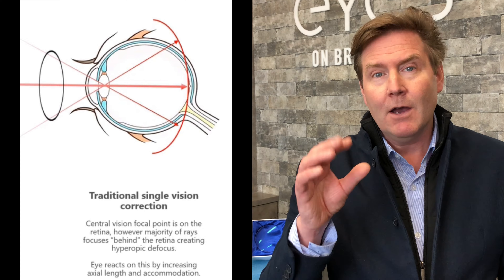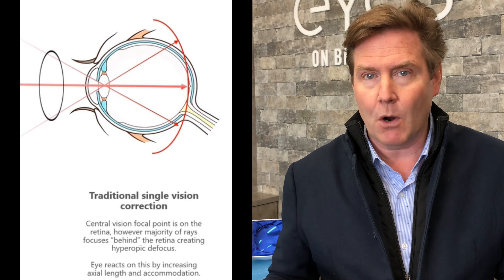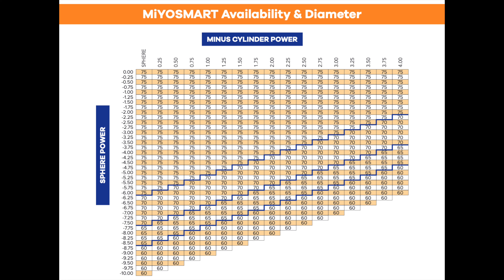MiYOSMART MYOPIA MANAGEMENT lenses by HOYA: Youtube eye doctor & Optometrist summary & review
In this video youtube eye doctor and optometrist reviews and gives a summary of the MiYoSmart spectacle lens for myopia management by HOYA.  The Hoya Miyosmart lenses use DIMS DIMS technology to manage the progression of myopia.

Research Studies:
YEAR 1-2 DIMS STUDY
Defocus Incorporated Multiple Segments (DIMS) spectacle lenses slow myopia progression: a 2-year randomised clinical trial

YEAR 3 DIMS STUDY
Myopia control effect of defocus incorporated multiple segments (DIMS) spectacle lens in Chinese children: results of a 3-year follow-up study

STUDY SUMMARIZING MYOPIA C.A.R.E.

CLINICAL PEARLS:
00:00 Intro

Good Optometry morning is a youtube channel features Dr. Michael Nelson as your youtube optometrist and it answers questions about your eye health, vision, eyesight, contact lenses, eyeglasses, eye disease and and all things related to you eyesight.

Optometrist, Dr. Michael Nelson, is a Canadian and Winnipeg eye doctor who practices in Winnipeg, Manitoba, Canada.

Michael Nelson, OD FAAO, Youtube Eye Doctor
Good Optometry Morning
Winnipeg Optometrist

Equipment used:
Microphone: BlueYeti

Eye Clinics
Waverley Eye Care Centre, Winnipeg, Manitoba, Canada